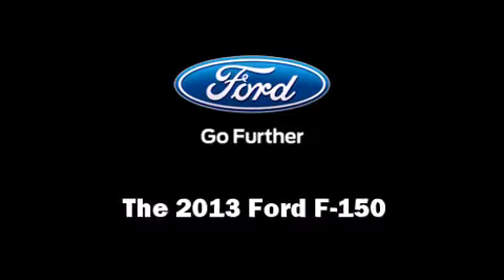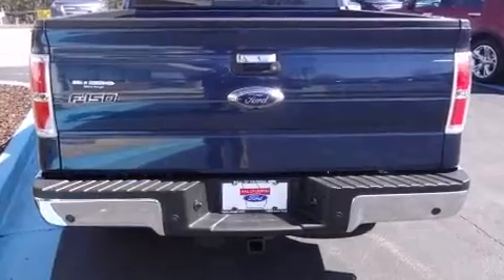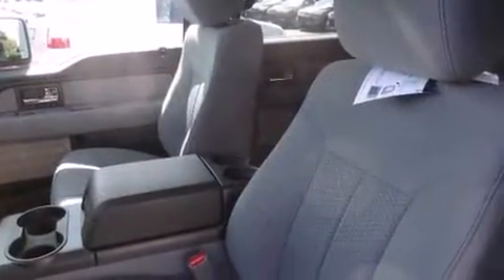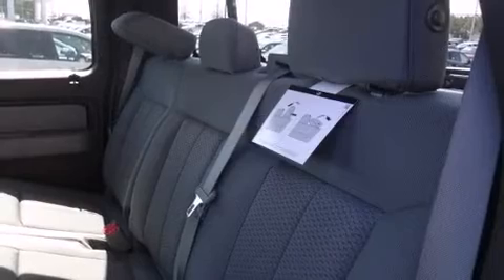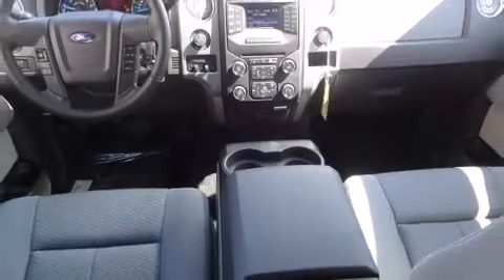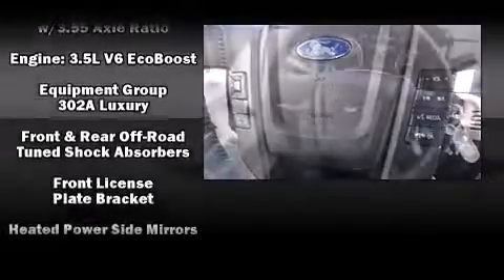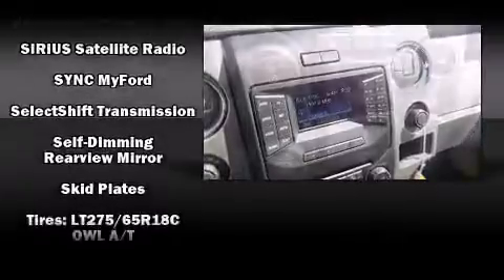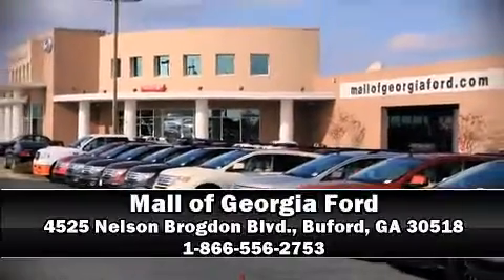2013 Ford F-150 XLT in Buford, GA 30518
4525 Nelson Brogdon Blvd.

You're going to love the 2013 Ford F-150. This 4 door, 5 passenger truck stands out among competitors in its class! A 3.5 liter V-6 engine pairs with a sophisticated 6 speed automatic transmission, providing a smooth and predictable driving experience. Well tuned suspension and stability control deliver a spirited, yet composed, ride and drive A turbocharger further enhances performance, while also preserving fuel economy. Top features include front fog lights, a tachometer, a rear step bumper, air conditioning, power door mirrors, remote keyless entry, a trailer hitch, and much more. You and your passengers will enjoy the stereo system, which includes a CD player with MP3 capability, steering wheel mounted audio controls, and 4 speakers, providing excellent sound throughout the cabin. Ford ensures the safety and security of its passengers with equipment such as: head curtain airbags, front SIDE impact airbags, traction control, ignition disabling, and 4 wheel disc brakes with ABS. Our experienced sales staff is eager to share its knowledge and enthusiasm with you. They'll work with you to find the right vehicle at a price you can afford. Please don't hesitate to give us a call.